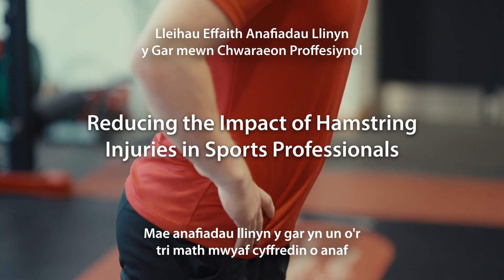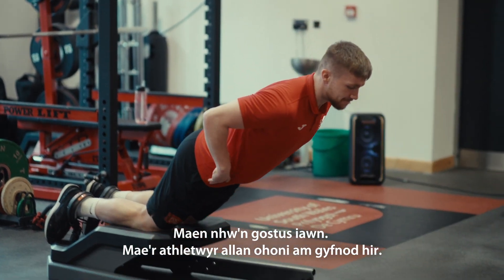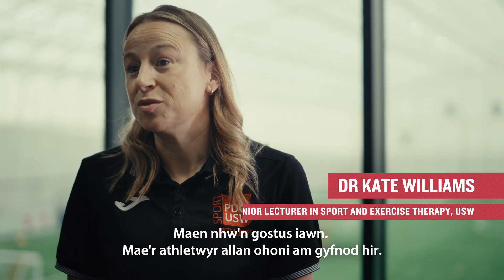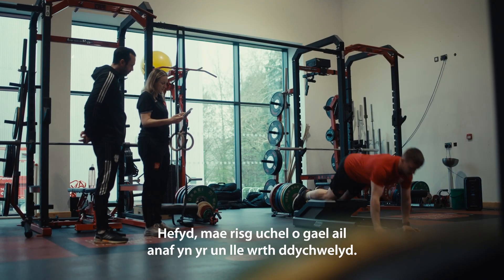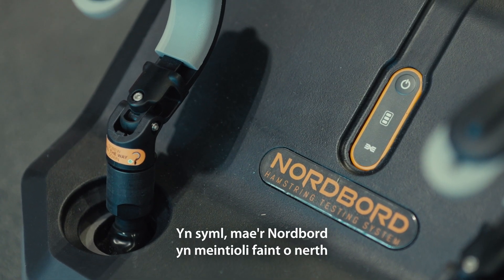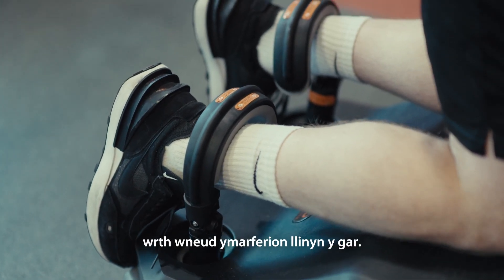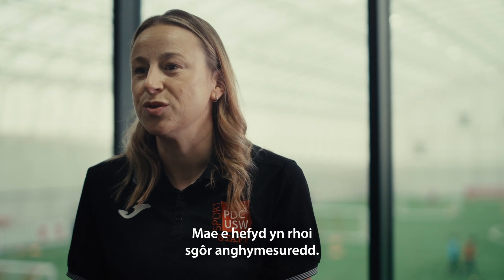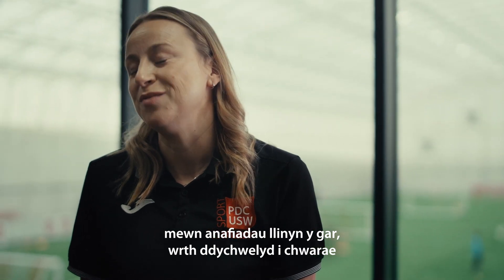Hamstring injury research USW | The NordBord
Hamstring strain injuries (HSI) account for around 16% of all injuries in athletes and are the most prevalent cause of lost time from competition. Incomplete understanding of hamstring strain injury and re-injury risk has led to poor diagnosis, and limited preventative measures and rehabilitation programmes.

To address this need, an international collaboration founded by Dr Morgan Williams, University of South Wales (USW); Dr Anthony Shield, Queensland University of Technology, and Dr David Opar, Australian Catholic University, Melbourne, was established. Research by the group has been used to provide an evidence-based framework to inform diagnosis, prevention, and treatment of HSI (as well as other common lower extremity muscle injuries in sport) and has transformed HSI prevention and rehabilitation in multiple sports worldwide.